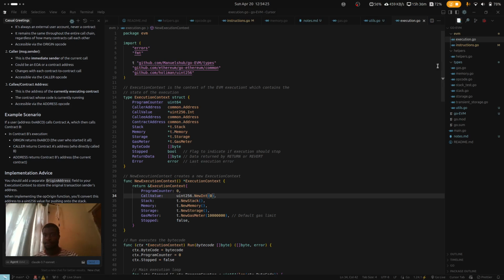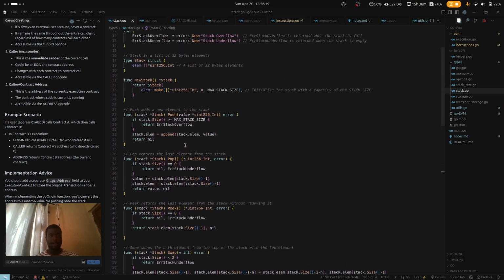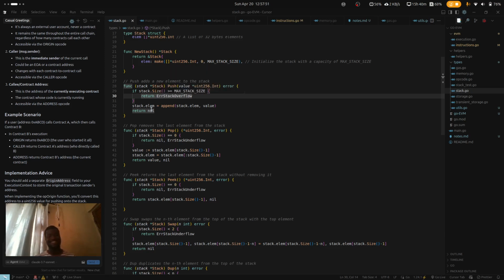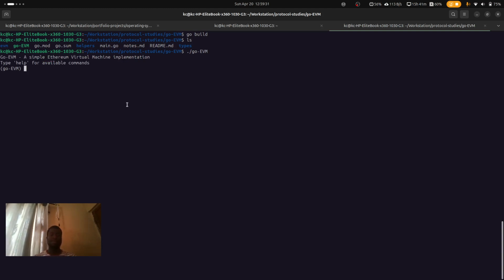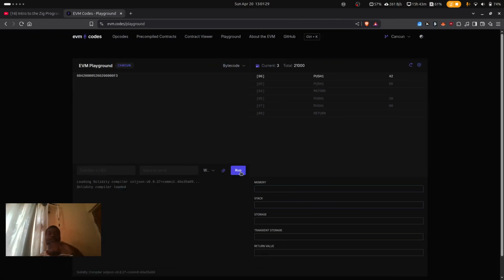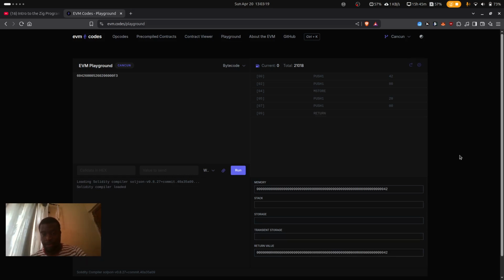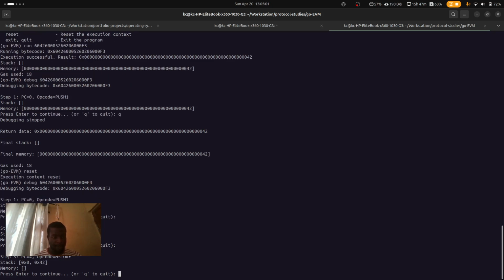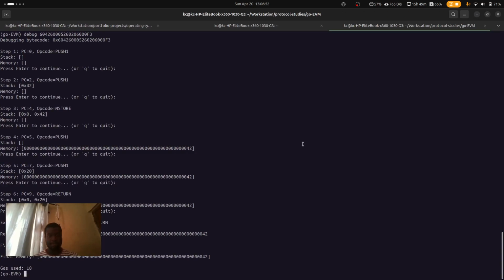What is EVM (Ethereum Virtual Machine)? - EVM Stack Architecture Explained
In this video, we take a deep dive into the Ethereum Virtual Machine (EVM) — the core engine that powers smart contract execution on Ethereum and other EVM-compatible blockchains. Whether you're a developer, a blockchain learner, or just curious about how smart contracts run behind the scenes, this video will help you understand how the EVM works and why it’s so critical to decentralized applications.

We also explain one of the most important data structures in the EVM: the stack. You’ll learn how the stack operates in a low-level environment, how it interacts with opcodes, and why understanding stack-based execution is essential for secure and optimized smart contract development.

Time codes
00:00 - Intro
00:21 - A recap on my last tutorial on "What is EVM?"
01:47 - My progress so far on EVM code Implementation
02:21 - What is the EVM stack - well explained
04:17 - How to define the EVM stack data structure
05:11 - What is Push Function in EVM, and how to use it
06:44 - First step of running the EVM code (implementation)
07:16 - Second step of running the code (Getting a bytecode from EVM codes playground site)
09:09 - Testing the bytecode on EVM playground and with the "debug" command
12:30 - Pushing the values to the EVM stack
14:36 - Conclusion - watch out for my subsequent videos on Ethereum Virtual Machine

💡 What You’ll Learn:

-What is the Ethereum Virtual Machine (EVM)?
-How smart contracts are executed on-chain
-Why the EVM is central to blockchain interoperability
-How the stack works in the EVM architecture
-The role of opcodes and stack-based execution
-Real examples of EVM stack operations

👨‍💻 Perfect for:
-Ethereum developers
-Smart contract auditors
-Blockchain enthusiasts
-Web3 learners looking to go deeper into protocol mechanics